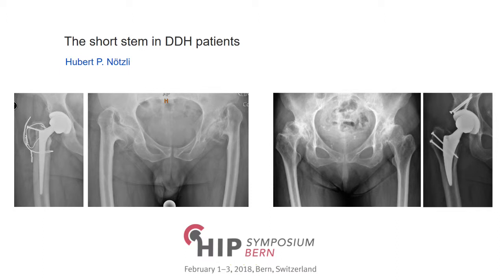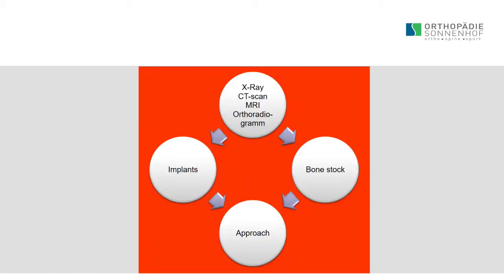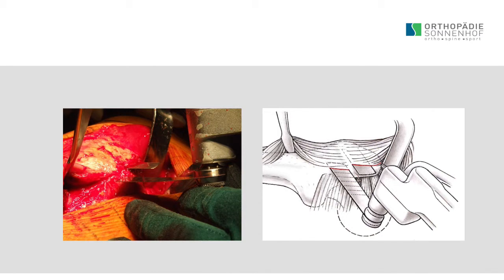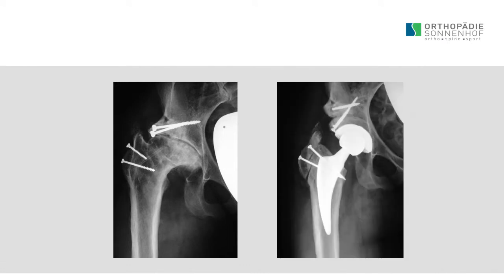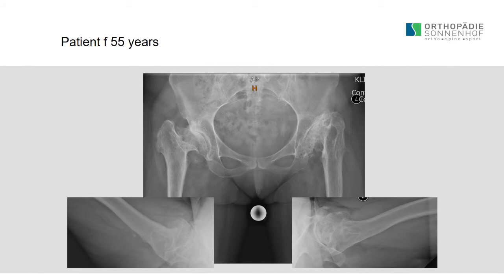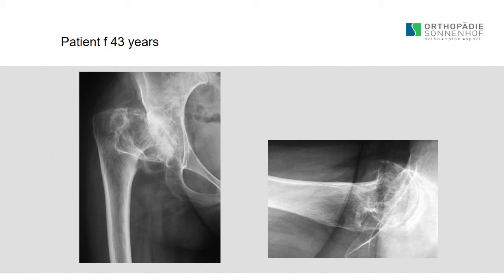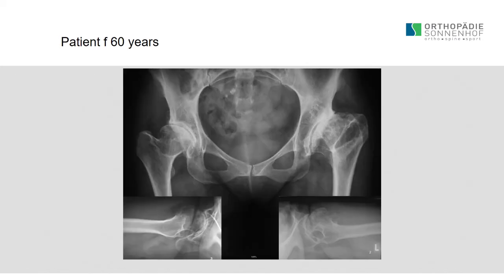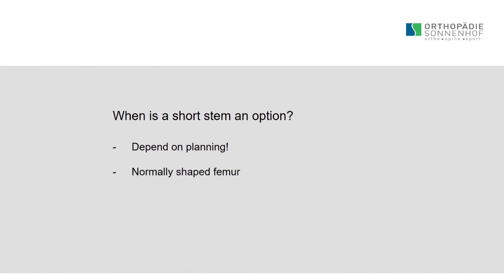H. Nötzli, The short stem in DDH patients, Hip Symposium 2018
Talk by H. Nötzli about "The short stem in DDH patients" in Session XIII of Bern Hip Symposium 2018